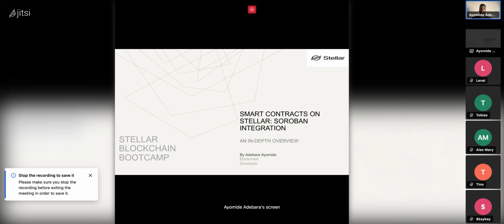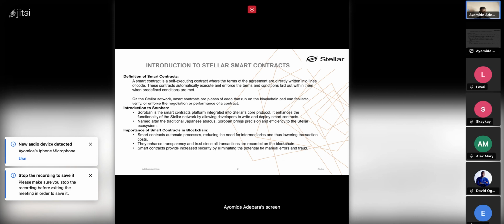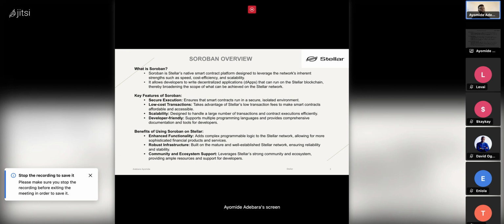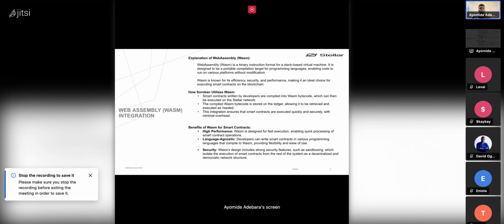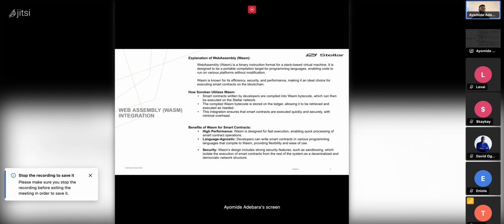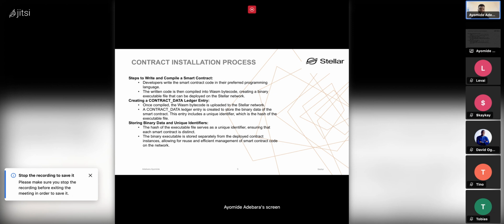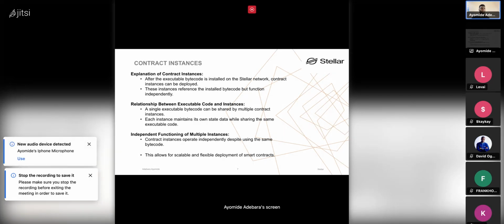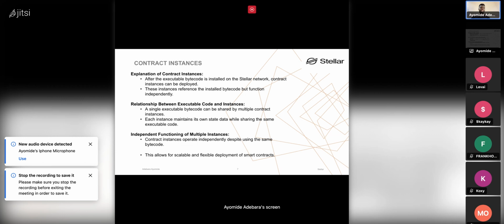Stella Class lecture 4: SMART CONTRACTS ON STELLAR: SOROBAN INTEGRATION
This is a class that introduces the soroban smart contract on stellar